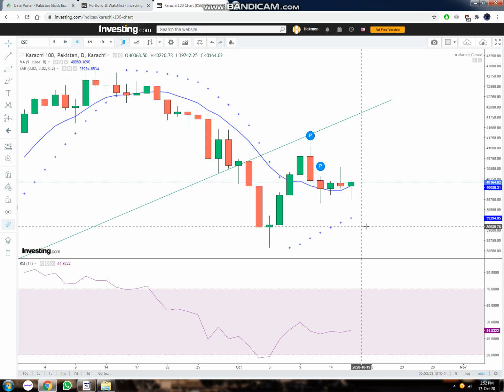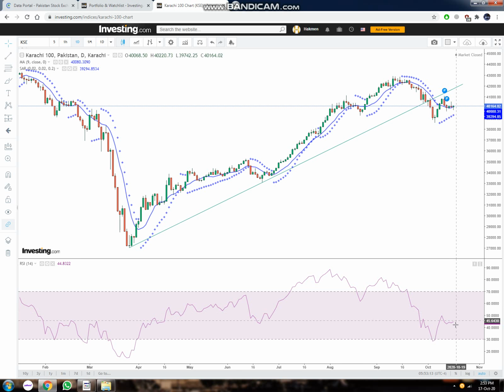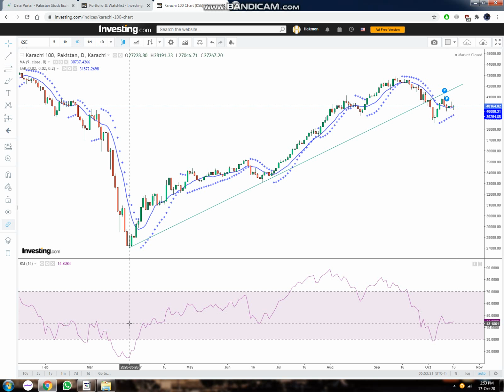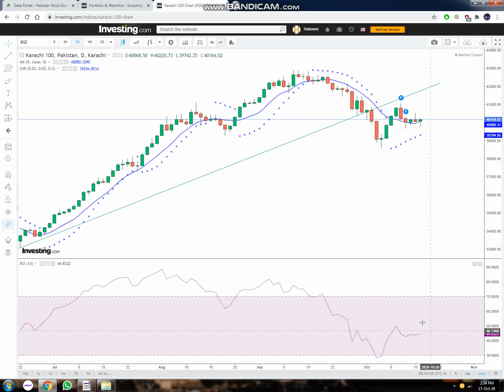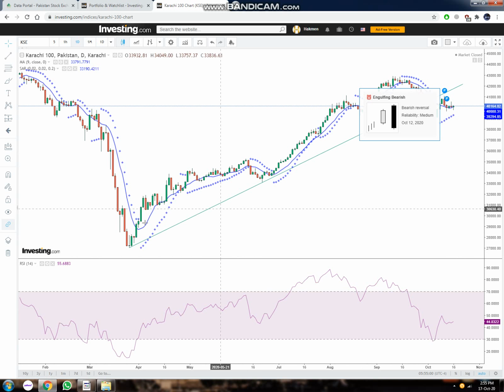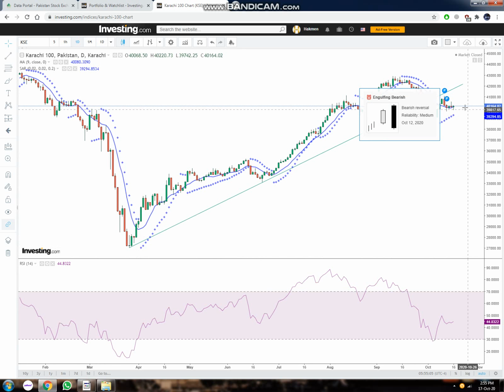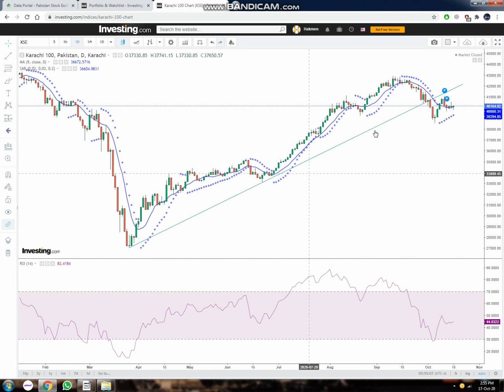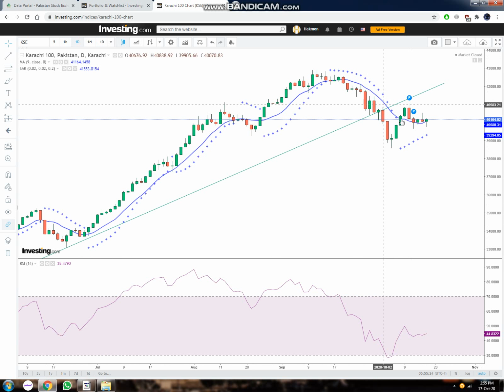KSE-100 Index Performance On 16/10/2020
Hello Guys,
Welcome to my channel in this video I am going to be showing you how the KSE-100 index performed on 16th of October 2020.As you can see that my channel is all about the the basics and concepts of stock/Forex market.I will be showing you content relating to stocks/forex in my videos and also showing you tips and tricks on how you can trade stocks for better results.My channel is all about learning the basics and the using of Technical Analysis for trading.So enjoy my videos and don't forget to subscribe to my channel.Lastly I want to mention is that these videos are for educational purpose only.Don't ever consider them an advice from my side.All trade should be done on your behalf.
Thanks.